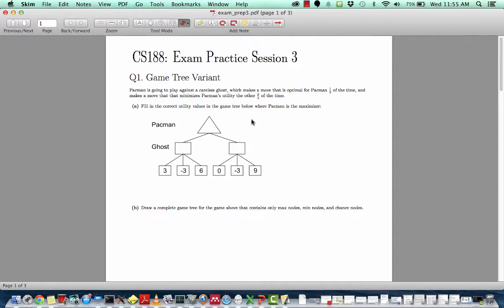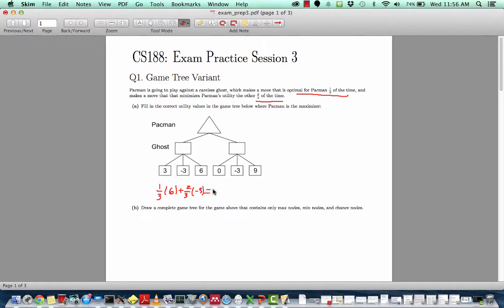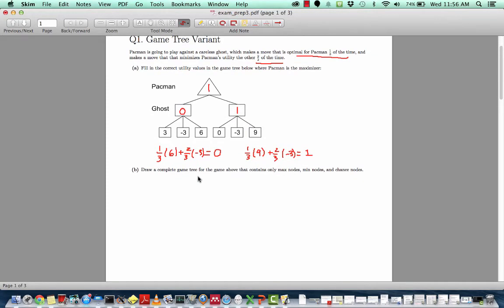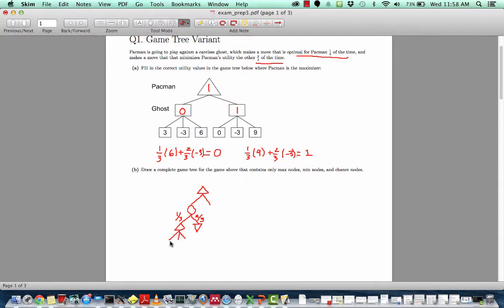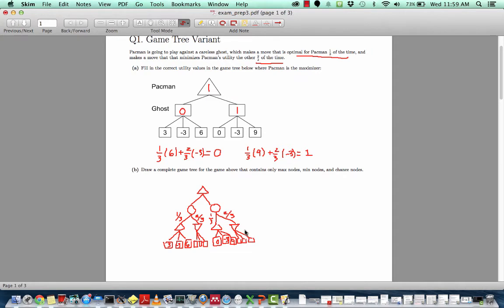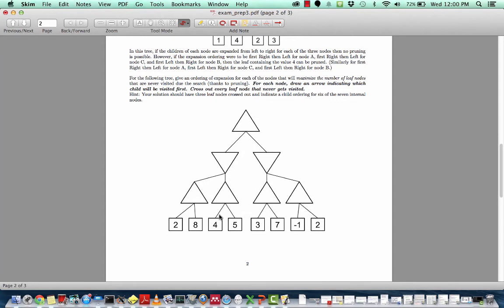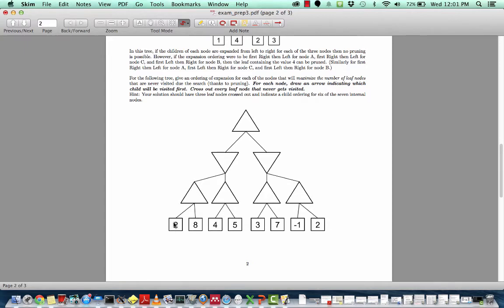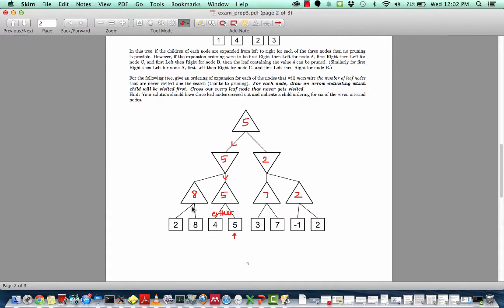Exam Practice Session 3 Solutions: Game Trees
Exam Practice Session 3 Solutions
Game Trees
CS188 Sprint 2015